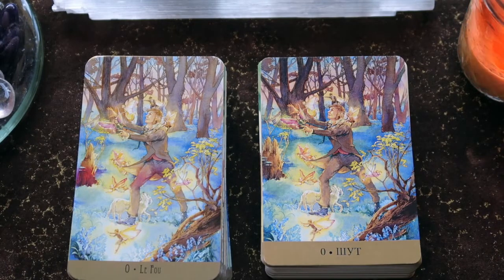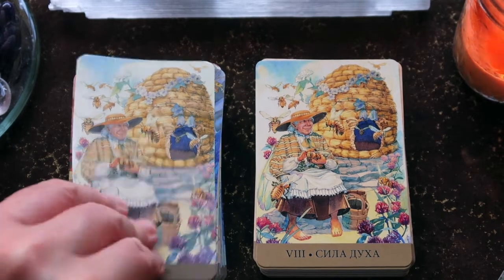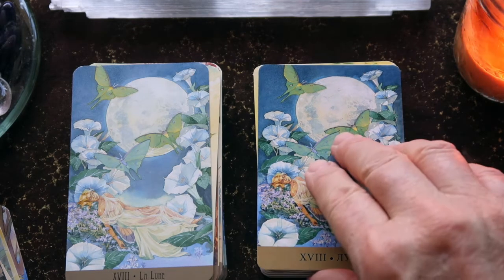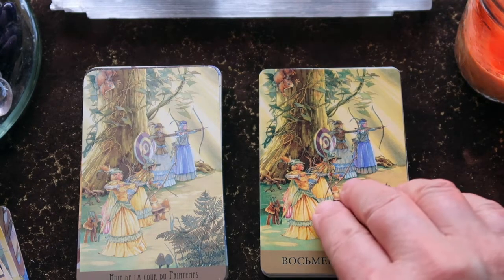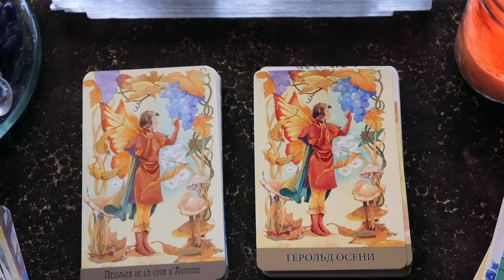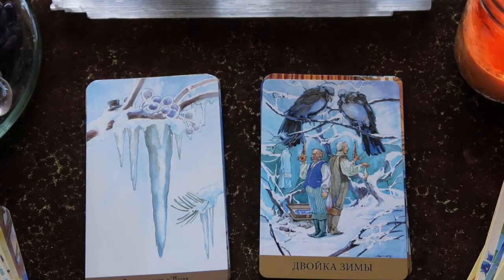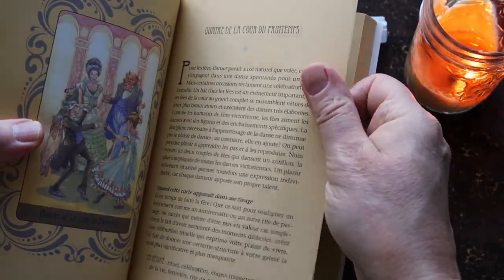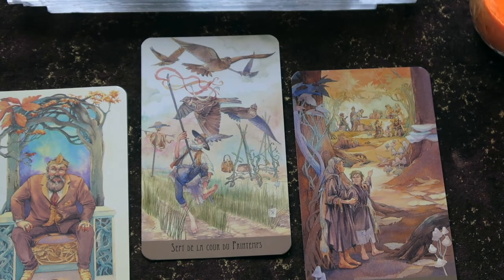The Victorian Fairy Tarot | French & Russian Versions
Two versions of The Victorian Fairy Tarot available through Amazon France and E-Bay. Let me know what you think?

Le tarot des fées victoriennes:

Russian Victorian Fairy I ordered from this seller: